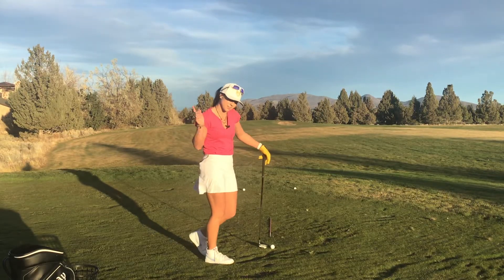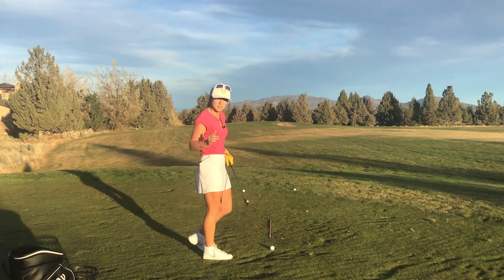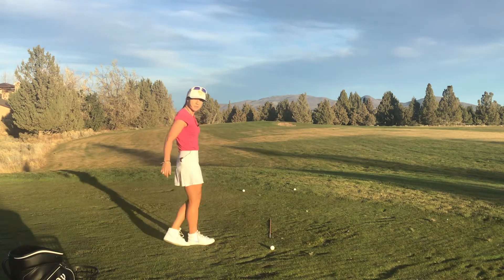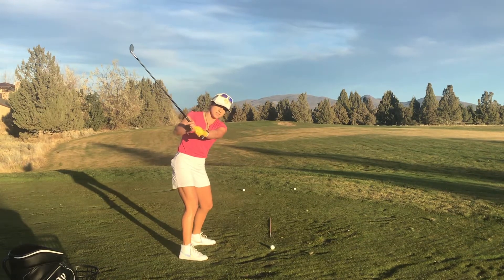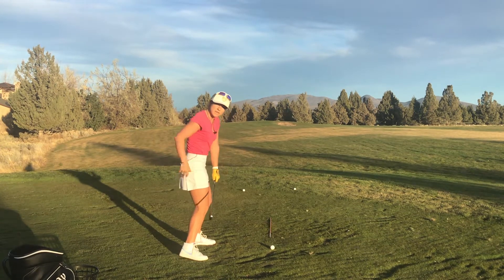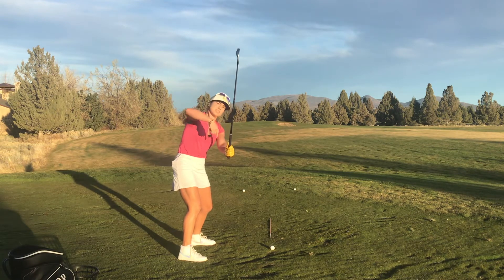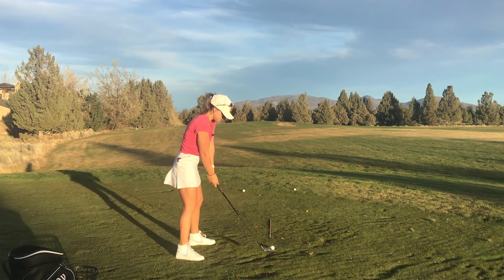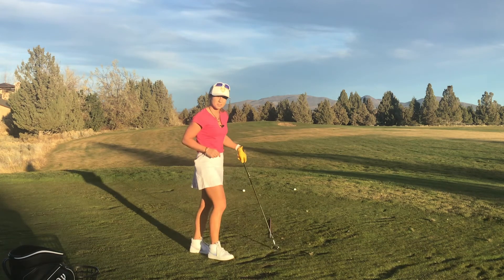Drill to SHALLOW your golf swing!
This is a great drill to help visualize shallowing influences in the golf swing. Give this drill a try to combat an “ over the top” tendency.